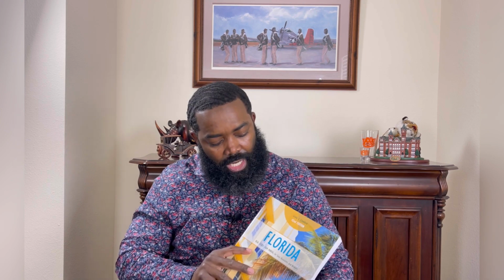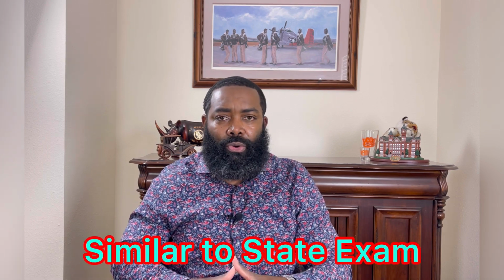How to Pass The Florida Real Estate Exam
Do you want to know How to Pass the Florida Real Estate Exam? I know that Passing the Real Estate Exam can be a strenuous and stressful situation leading up to exam day.  In this video I show you a few tips that worked for me to pass Real Estate Exam the first time!

0:00 Introduction
0:53 Tip #1
1:42 Tip #2
2;50 Tip #3
3:18 Tip #4
4:34 Tip#5
5:04 Closing/ Bloopers

Resources to help you pass the Real Estate Exam
Real Estate Exam Manual

Maurice is a licensed real estate agent for eXp Realty.